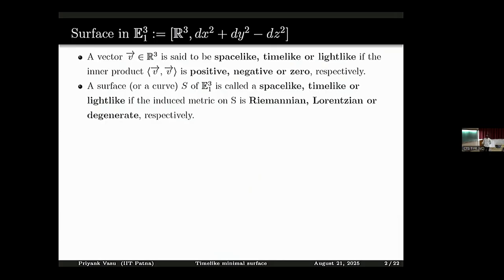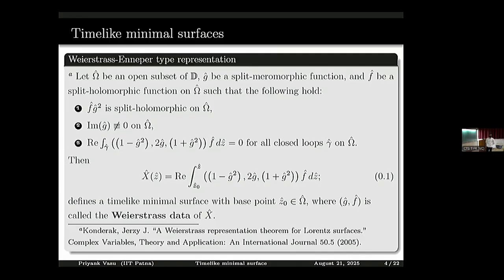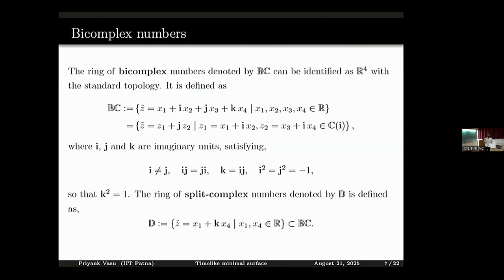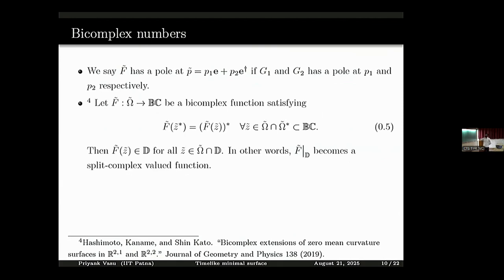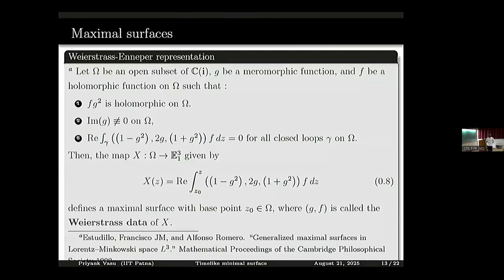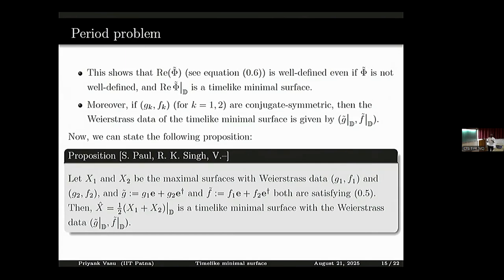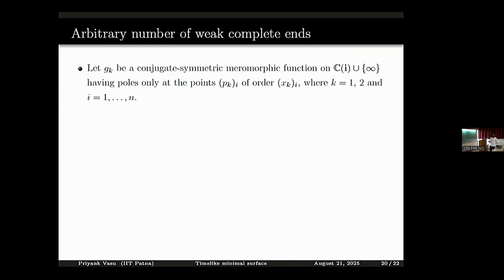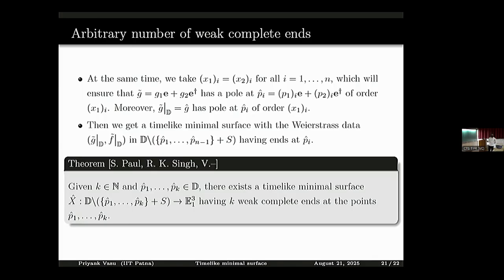Timelike Minimal Surface in E^3_1 with Arbitrary Ends by Priyank Vasu